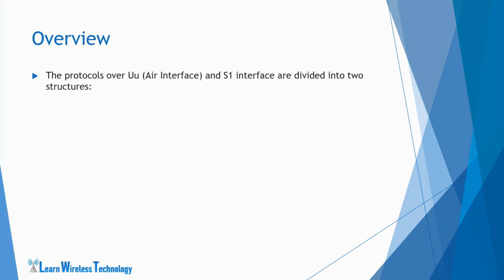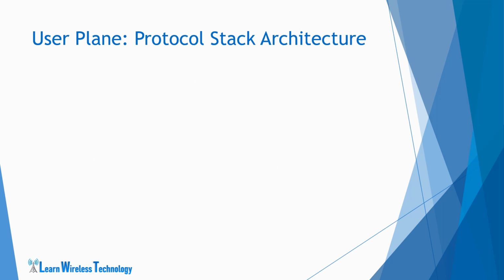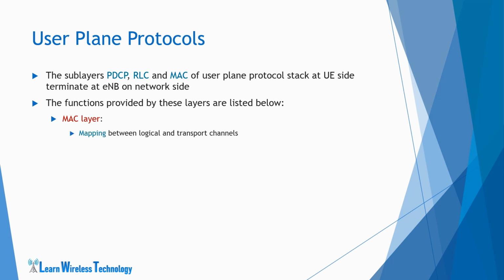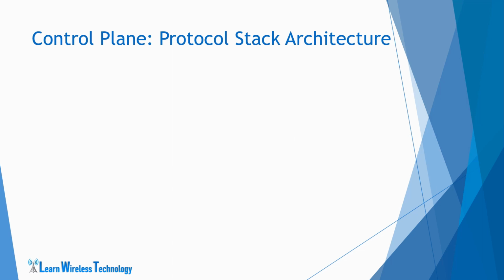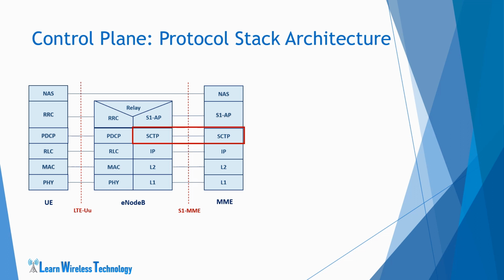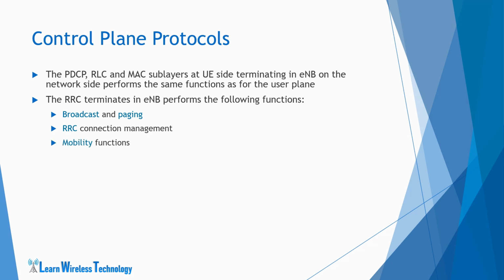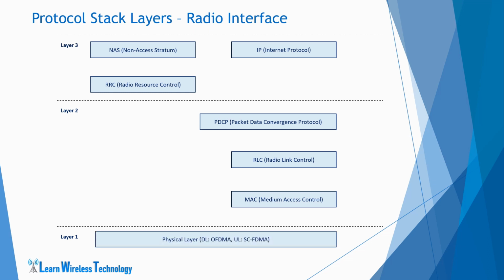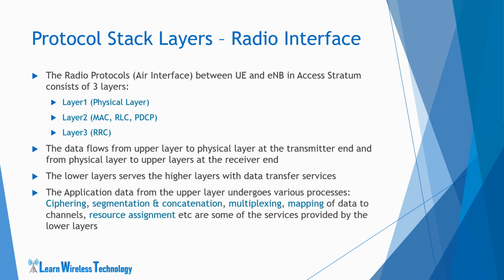4G LTE - Protocol Stack Architecture and Layers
In this video tutorial, we explain the protocol stack of LTE network. We have explained about the user plane and control plane protocol stack architecture and different layers in the protocol stack and how does a data packet flow across different layers when data is transmitted from either UE to network or network to UE.

Timestamps:

00:00 Intro
00:28 Overview
01:37 SDU vs PDU
03:37 User Plane: Protocol Stack Architecture
06:03 User Plane Protocols
09:40 Control Plane: Protocol Stack Architecture
14:29 Control Plane Protocols
17:50 Protocol Stack Layers - Radio Interface

Please check out the complete playlist of LTE video tutorials on Fundamentals of LTE at the link given below:

The topics covered in this tutorial are some important concepts of 4G-LTE technology.
It contains in-depth explanation of LTE architecture, LTE protocol stack, Functions of different layers in LTE protocol stack etc.
The tutorial focuses mostly on the technical aspects of LTE Air Interface protocols.
You will learn about the fundamental concepts and key building blocks of LTE cellular technology.

Hope you find the videos useful.
We will continue to add more videos on important topics in this tutorial and try to include every fundamental aspects of LTE which would help you to grow your knowledge on the technology.

Happy Learning :)